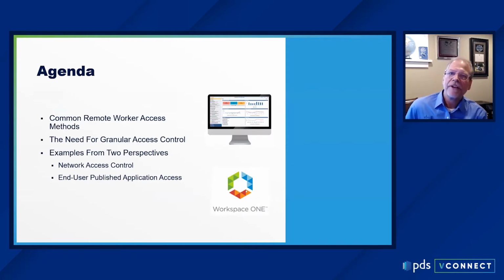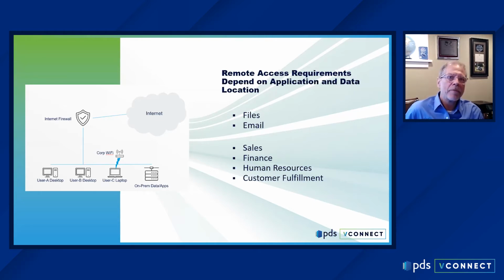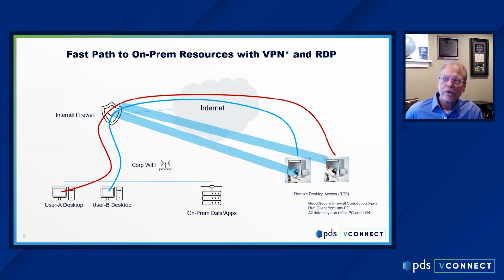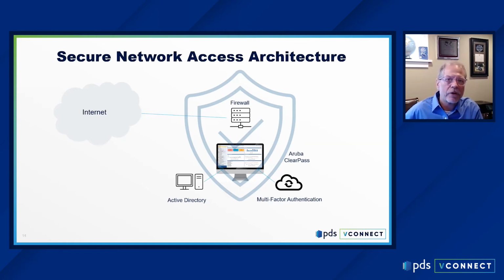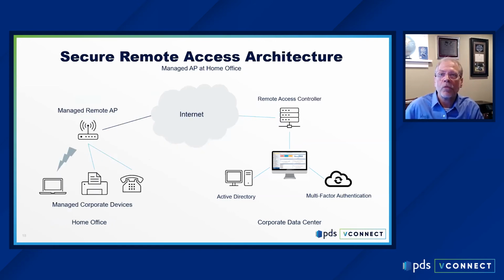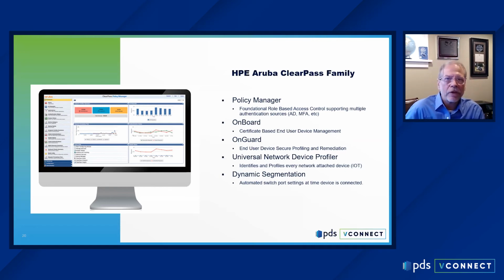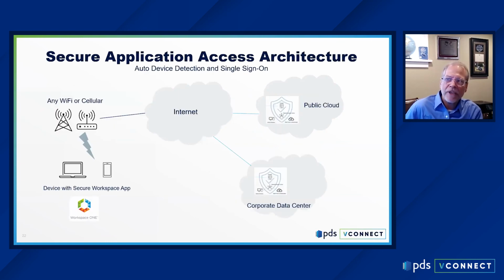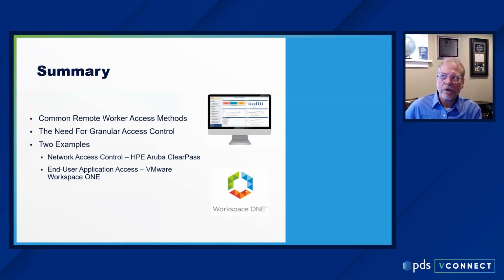Advanced Access Controls Made Easy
Providing secure, remote worker access to corporate data assets is top-of-mind in many I/T organizations. With a large remote workforce, scaling your ability to control access with a secure, granular methodology is a challenge.

This presentation will highlight the common ways remote access is provided. It will also briefly explore two common access control technologies: HPE Aruba ClearPass for Network Access, and VMware Workspace ONE for Application Access.